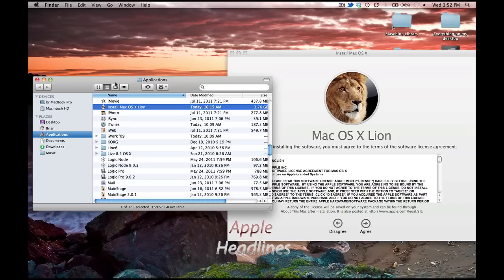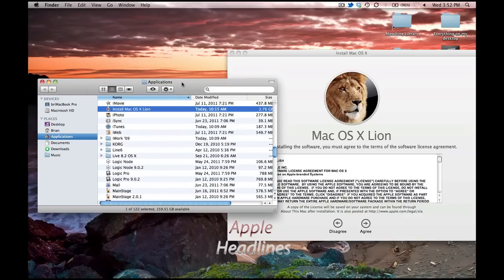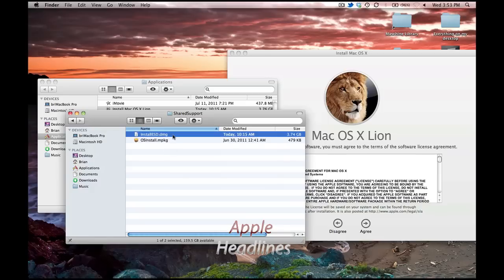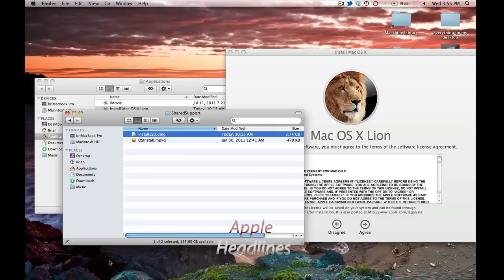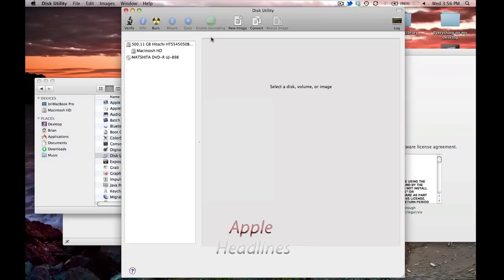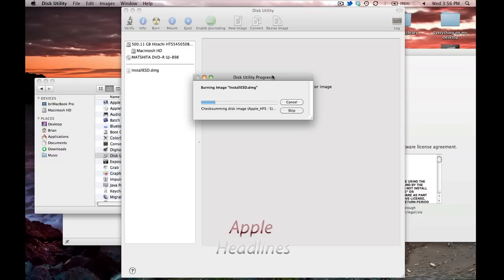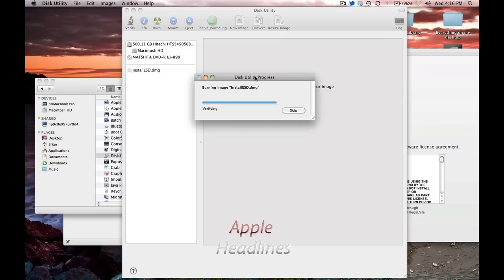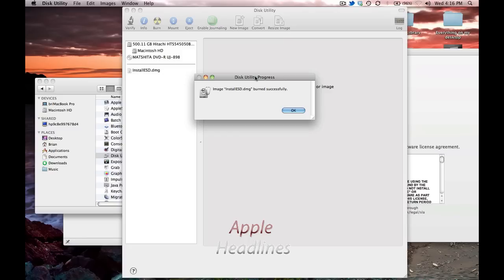How to burn Mac OS X Lion onto a DVD